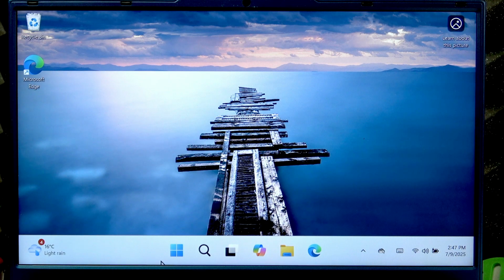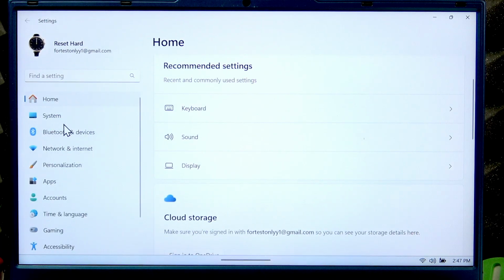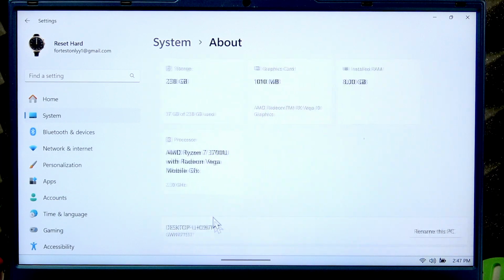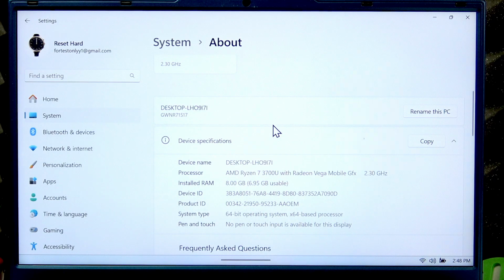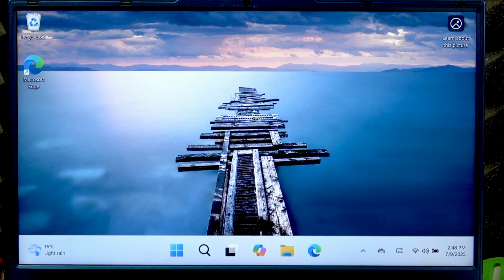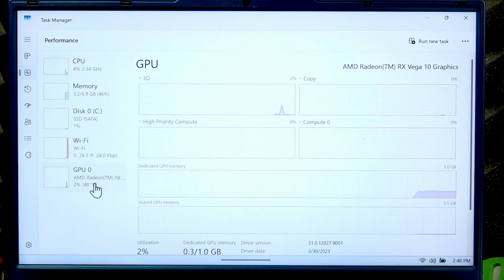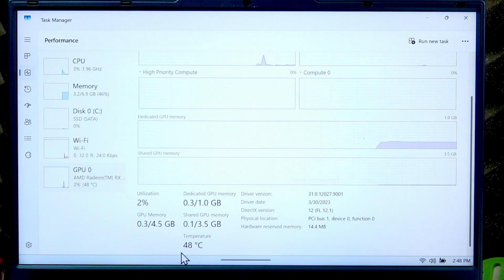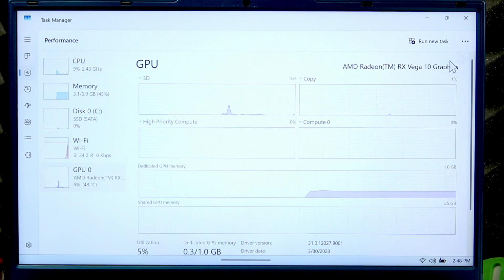Gateway GWNR71517 – How to Check Graphics Card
If you want to find out which graphics card is installed in your Gateway GWNR71517 Ultra Slim Laptop, this video will show you the exact steps. Learn how to check your graphics card name, see how much video RAM it uses, and monitor GPU performance in real time. We’ll guide you through using the Windows settings and Task Manager to view all important details about your graphics card, including the model, memory, temperature, and driver version. This is helpful if you need to know your GPU for gaming, upgrades, troubleshooting, or just out of curiosity. Follow along to easily check your graphics card on the Gateway GWNR71517.

How to check graphics card on Gateway GWNR71517 laptop?
How to find GPU details in Gateway GWNR71517 Ultra Slim Laptop?
Where to see graphics card information on Gateway GWNR71517?

0:00 Introduction
0:06 Open Start Menu and Settings
0:18 Go to System and About Section
0:32 Find Graphics Card Name and Video RAM
0:44 Open Task Manager for More GPU Details
1:02 Monitor GPU Performance and Info
1:22 Outro